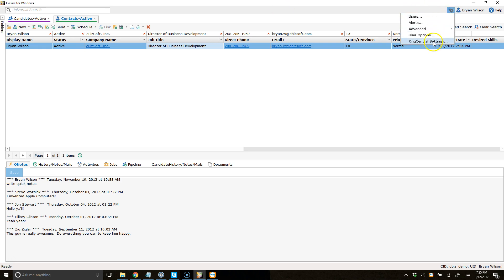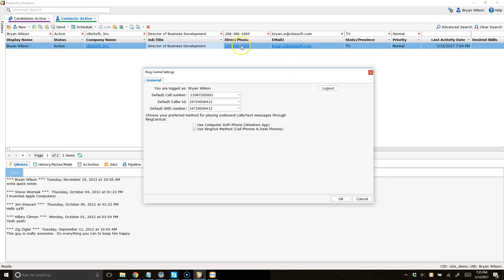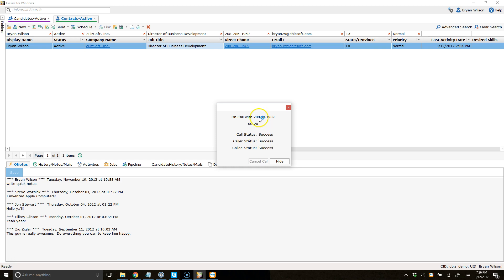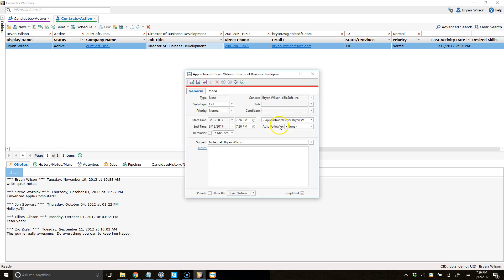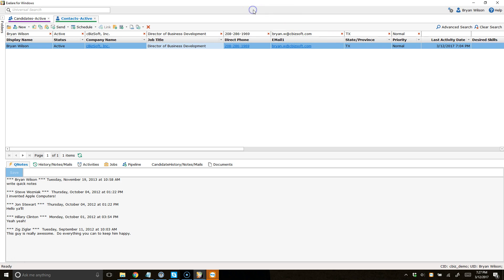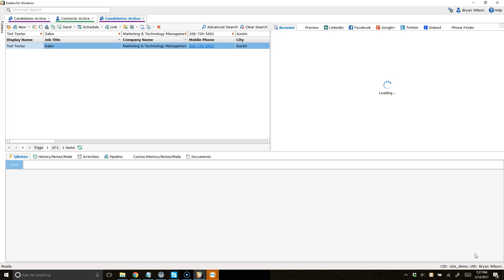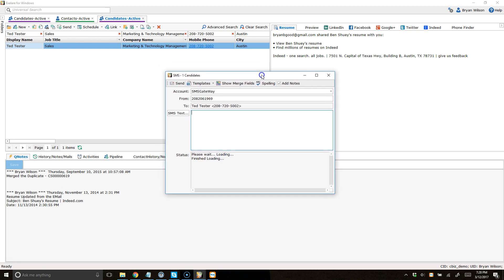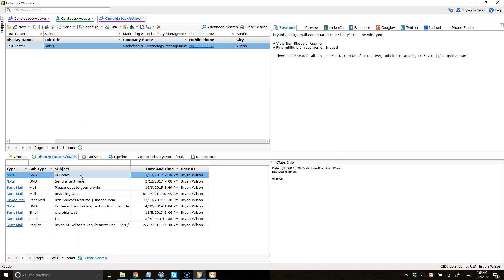RingCentral - RingOut Method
Click on any phone hyperlink in Exelare to instantly call your clients & candidates.  No manual dialing required!  Using the 'RingOut' method, RingCentral first calls you on your desk or mobile phone, and then connects you with the person you are trying to reach.